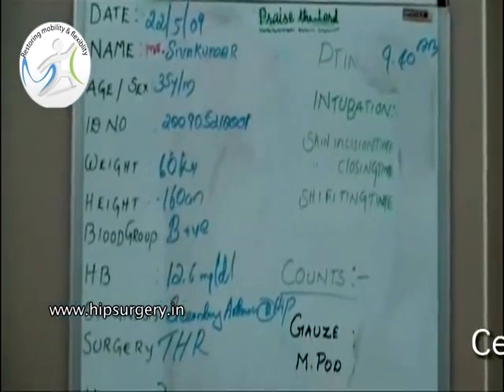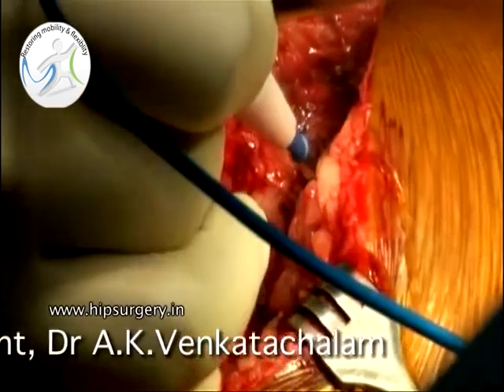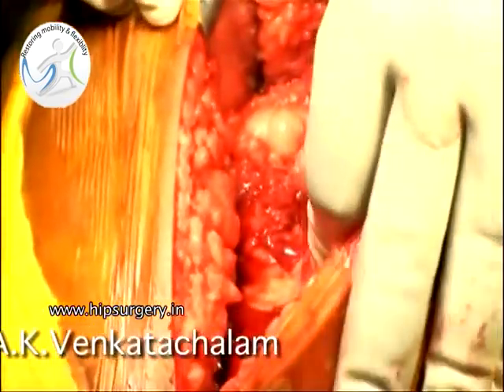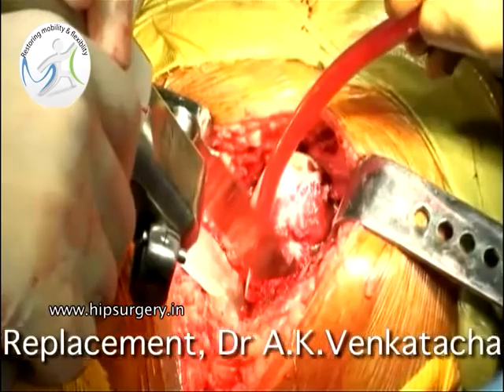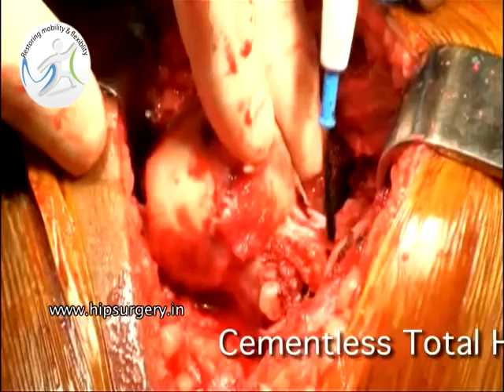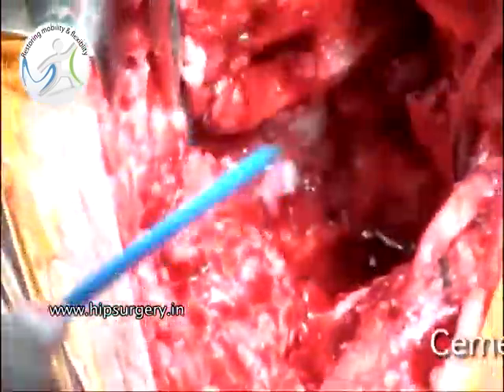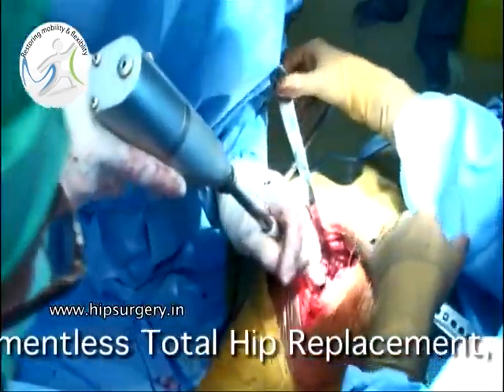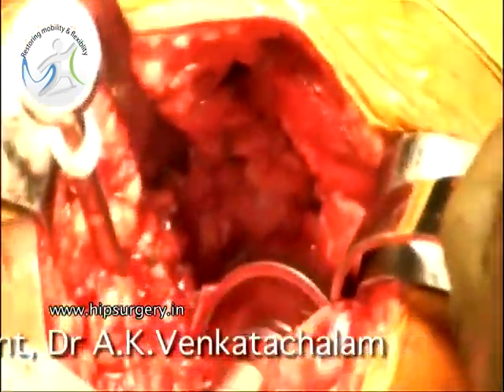Total Hip replacement India - part 1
Total Hip replacement India. Video of total hip replacement. Hip arthritis in this young patient had resulted from an hip socket fracture. The shattered socket wall is repaired using bone graft obtained from the head of the femur. A 28 mm metal head and socket is used to reconstruct the hip. An uncemented stem is used. In a Cementless Hip Replacement the surface of the metal parts is porous, and looks like coral. Bone can grow into the metal pores and bonds with the implant over a period of time.
Dr.A.K.Venkatachalam of the Madras Joint replacement center specializes in hip, knee & shoulder joint reconstruction.